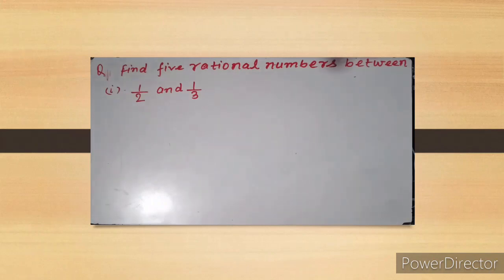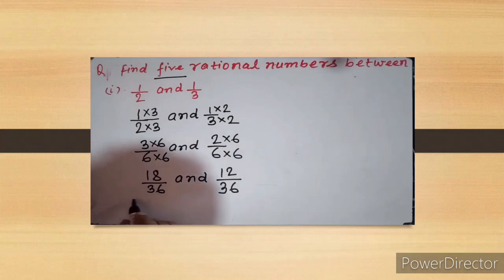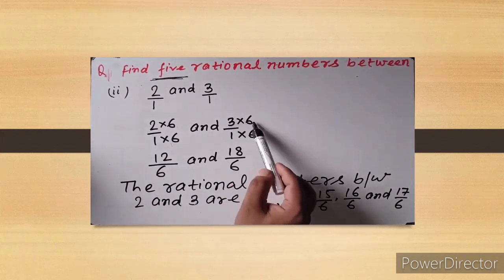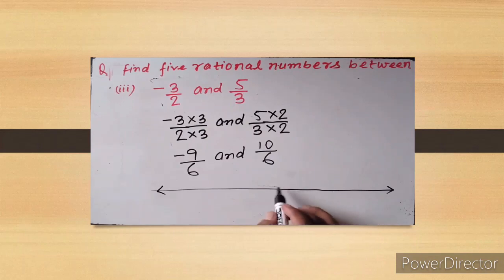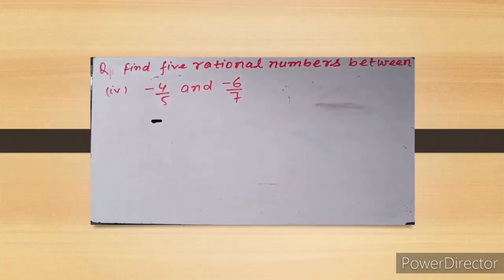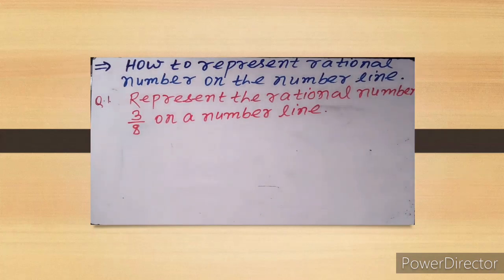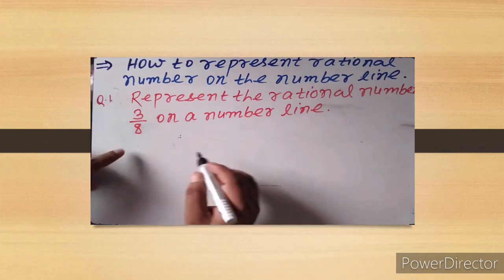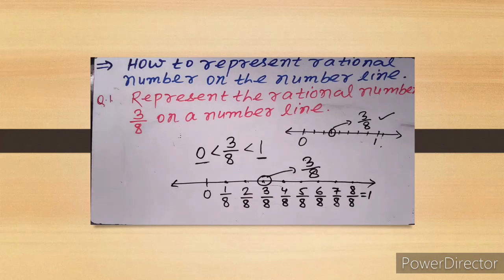RATIONAL NUMBER FOR CLASS 8TH